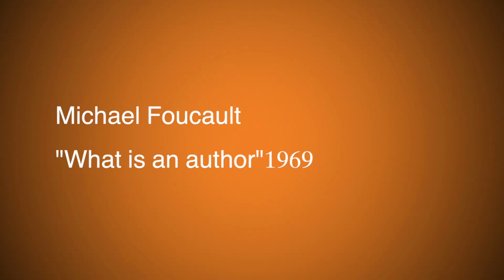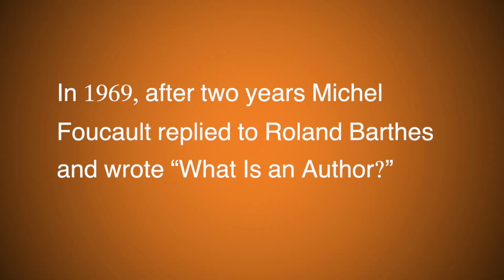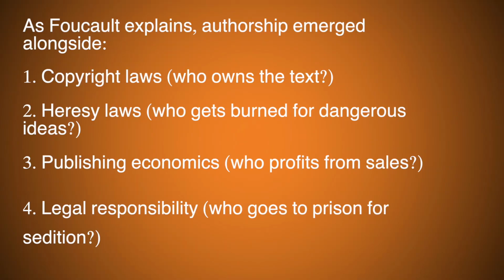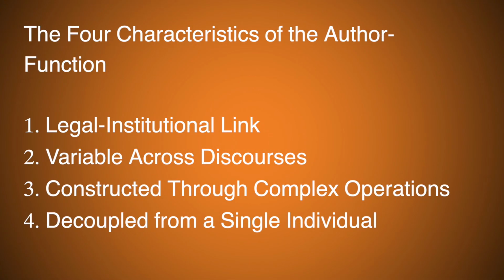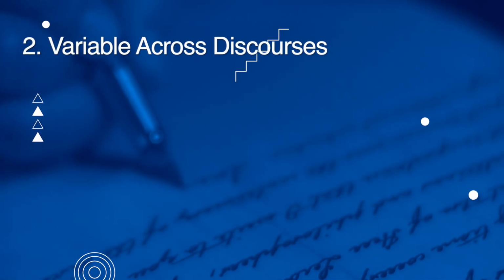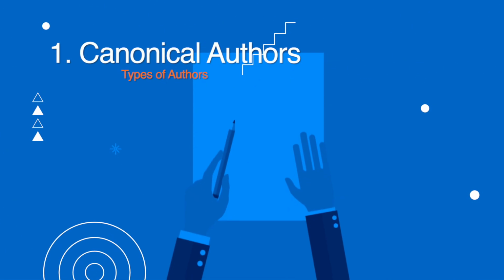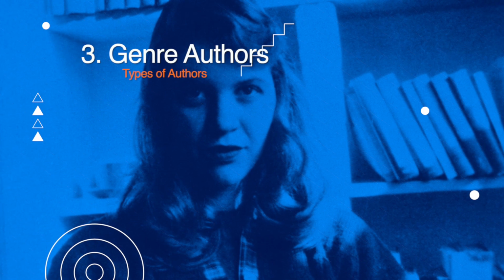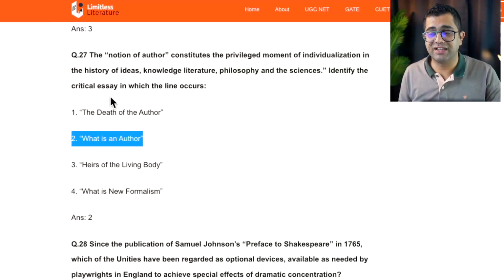"Showdown" Michel Foucault: What Is An Author vs. Barthes: The Death of the Author UGC NET English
Dive into the epic philosophical showdown between Michel Foucault's "What Is An Author?" and Roland Barthes' "Death of the Author." We'll break down how these two literary giants completely revolutionized how we think about authorship, meaning, and who really has power over a text.